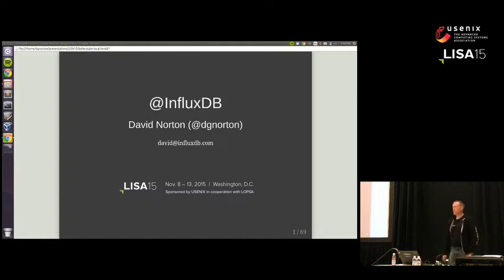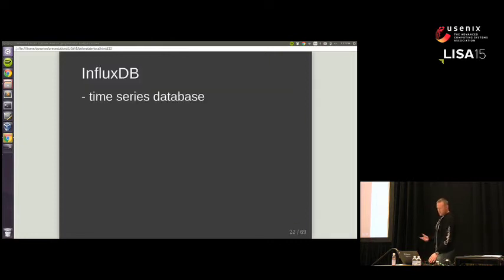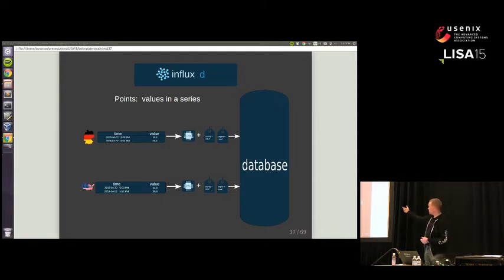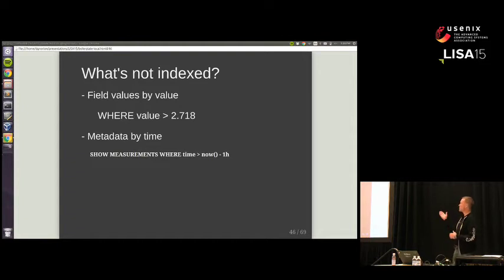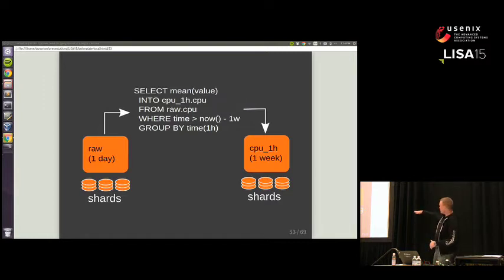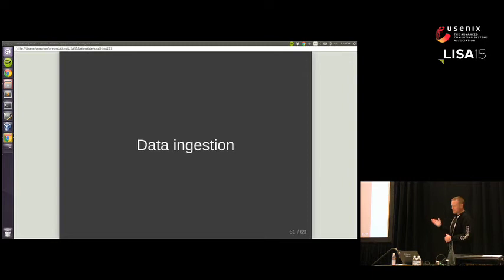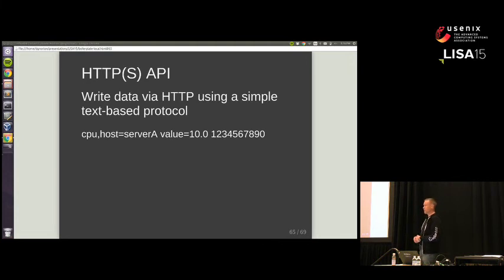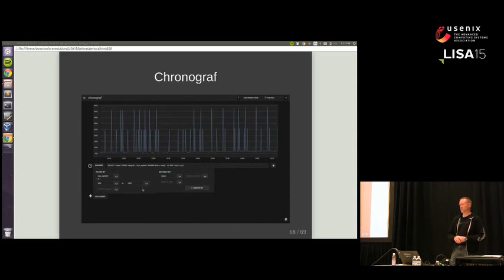LISA15 - Instrumenting a Data Center with InfluxDB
Instrumenting a Data Center with InfluxDB

David Norton, InfluxDB Core Engineer

Maintaining a healthy data center and high availability of the services running within requires constant monitoring. It also requires monitoring that can scale and adapt quickly as a data center grows or new services are added. Collecting, storing, and analyzing metrics data at data center-scale poses significant challenges. This talk will discuss InfluxDB, an open source scalable time series database, which simplifies this task. We'll look at several options for collection, including Telegraf, InfluxDB plugins, and the InfluxDB API. We'll discuss the InfluxDB data model, built-in functions (derivative, mean, etc.), continuous queries, data retention policies, and clustering. And, we'll discuss options for data visualization.